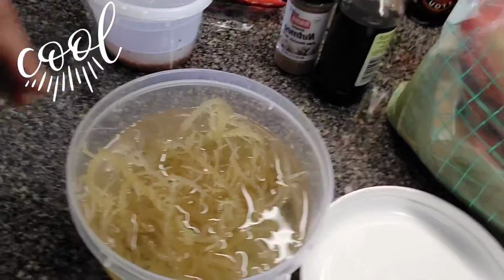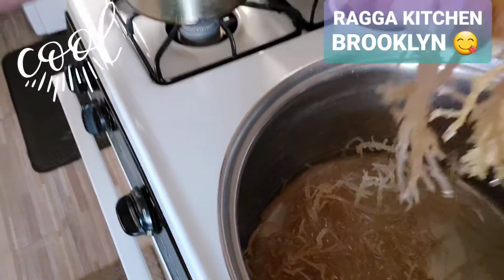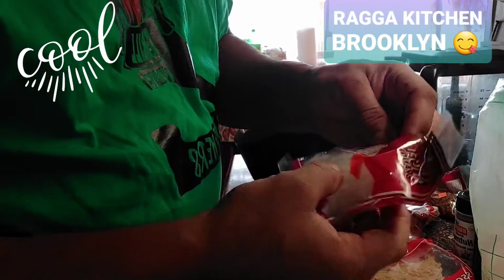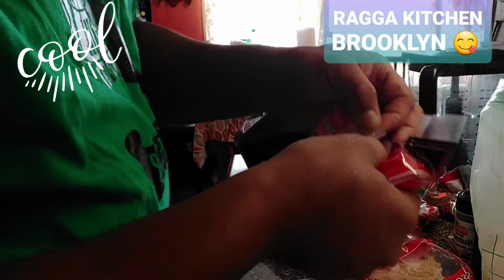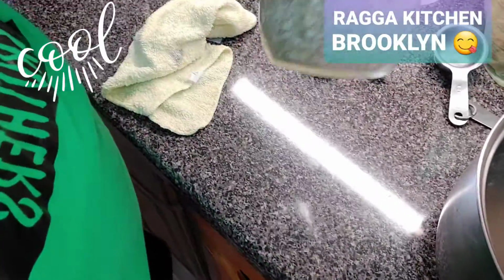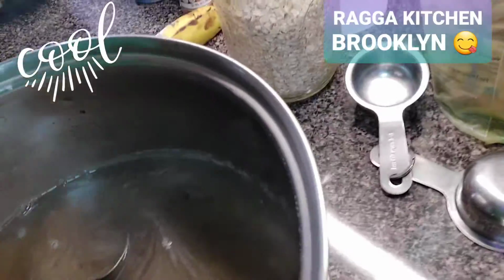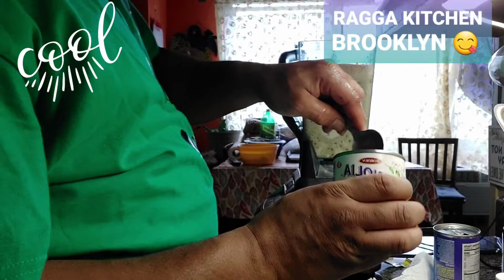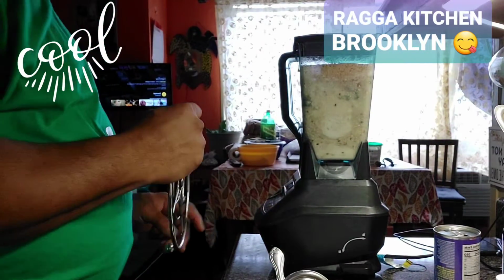IRISH MOSS PUNCH 👊